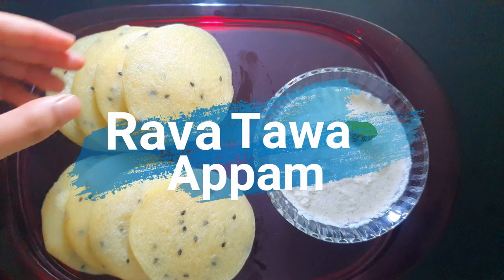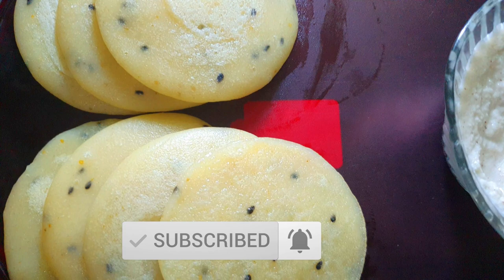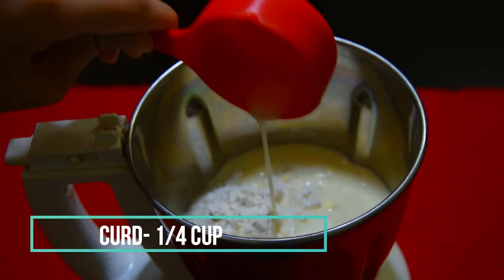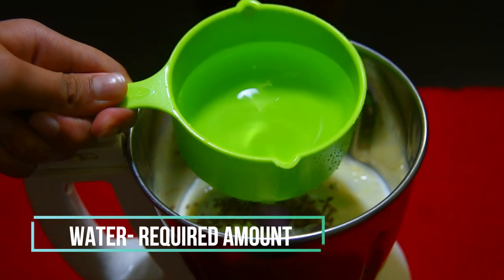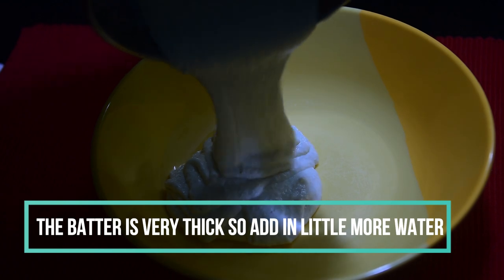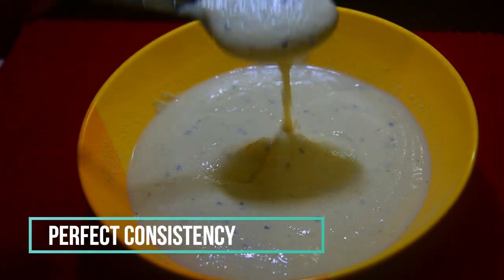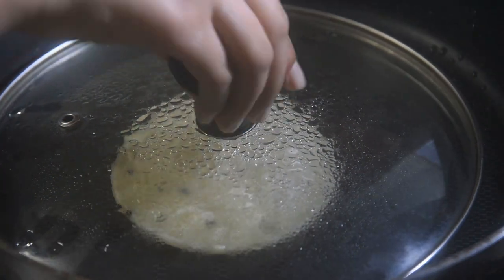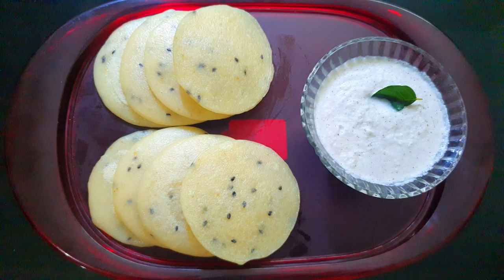Rava Tawa Appam | Recipes with rava| Instant breakfast recipes|@Caine&Deona LetsDoIt_Reloaded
Helllllo!
Rava tawa appam. It is an instant breakfast recipes.
so try it out today itself and send us a pic either at our gmail

or in our instagram
caine_benoy
Ingredients
RAVA / SEMOLINA / SUJI                                          - 1 CUP / 250 ml
MAIDA / ALL PURPOSE FLOUR / WHEAT FLOUR  - 2 TBSP
CURD                                                                             - 1/4 CUP / 60 ml
SMALL ONION                                                             -  4-5
GINGER                                                                         - A SMALL PIECE
GREEN CHILLY                                                             - 1 OR 2
WATER                                                                          - REQUIRED AMOUNT
SESAME SEEDS                                                          - 1/4 TSP

5 OF OUR OTHER RECIPES THAT YOU ARE GONNA LOVE !

NOT ONLY COOKING BUT WE RECOMMEND YOU TO WATCH OUR TIKTOK VIDEOS AS WELL. TRY NOT TO LAUGH  😂😂😂😂

LOVE YOU GUYSSSS.

rava tawa appam, appam, no coconut appam, no yeast appam, instant appam, instant breakfast recipes, instant breakfast ideas, must try recipes,
rava appam, rava appam, instant breakfast, caine and deona, caine, deona, coconut chutney, breakfast recipes, recipes without resting time, recipes without fermentation time, lets do it, tea time snacks,

| caine_deona | @Caine&Deona LetsDoIt_Reloaded